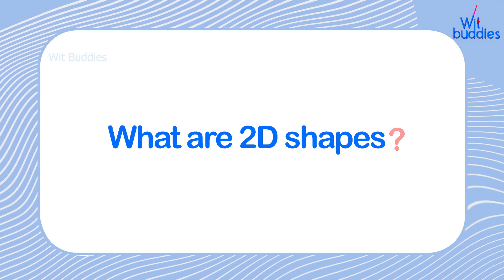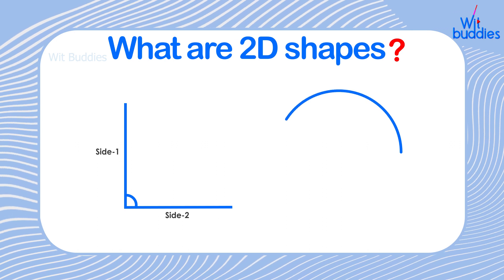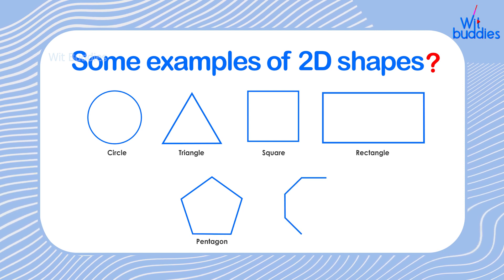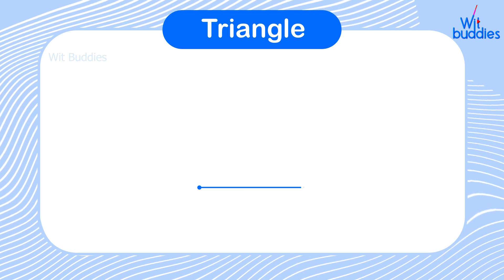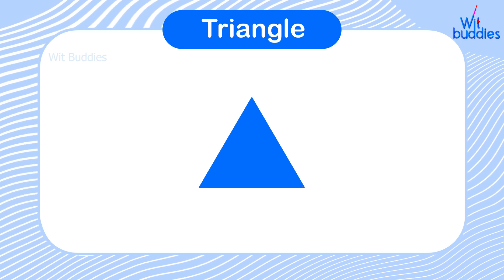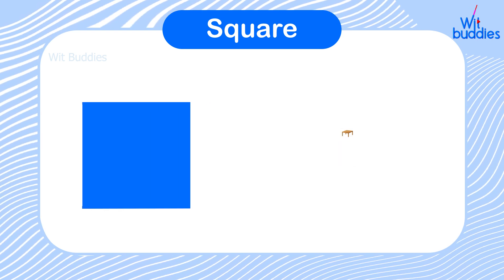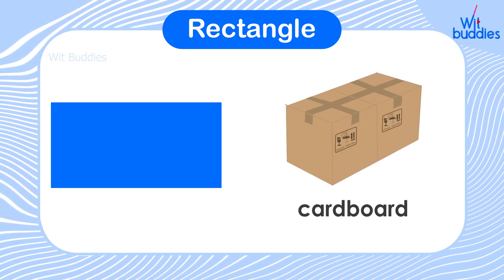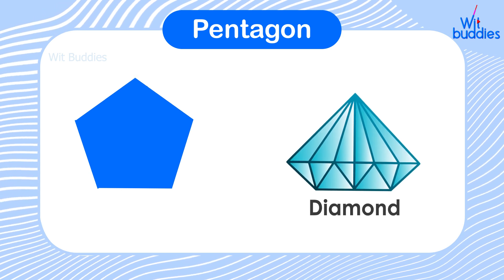Step by step guide to learn 2d shapes for kids | how to draw 2d shapes step by step | Wit Buddies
welcome to wit buddies ...Join us for an exciting adventure into the world of 2D shapes for kids. In this colorful and 2d shapes drawing video, we'll introduce your kids to basic 2D shapes like circles, squares, triangles, and more. Through fun animations and engaging activities, your little ones will learn to identify and understand these shapes in no time. Watch as they explore the world around them, discovering shapes in everyday objects. Let's make learning shapes a joyful experience for your children!
00:00 Introduction
00:40 Examples of 2D shapes
01:02 Circle
01:46 Triangle
02:13 Square
02:37 Rectangle
03:06 Pentagon
03:33 Octagon